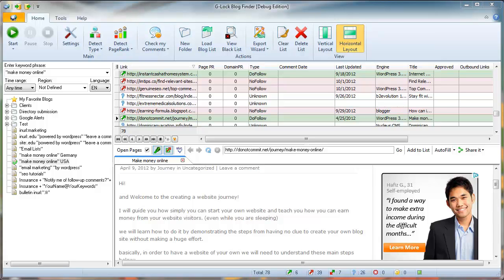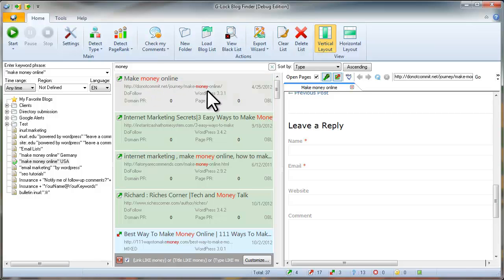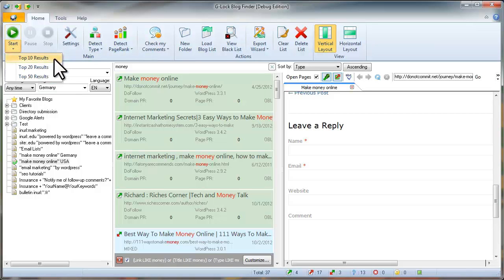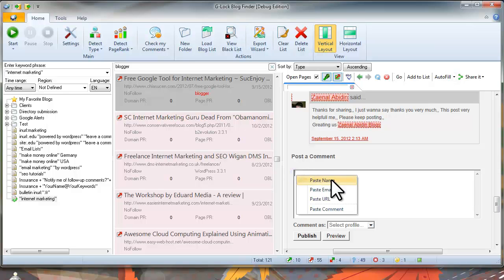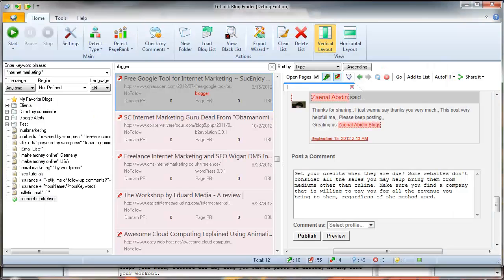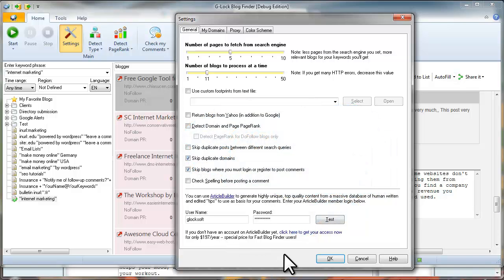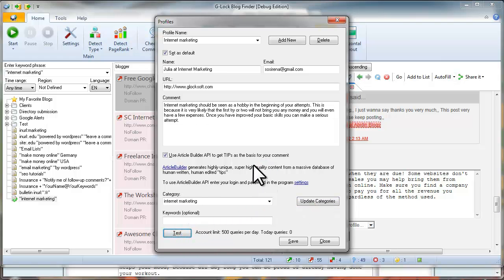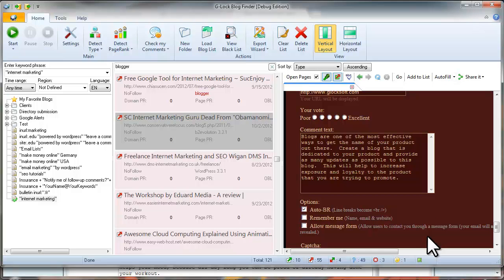Fast Blog Finder v3.5 dofollow blog finder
- Searches for blog posts that rank in Google for a phrase or key term of your choice and makes it stupid easy to comment on them.